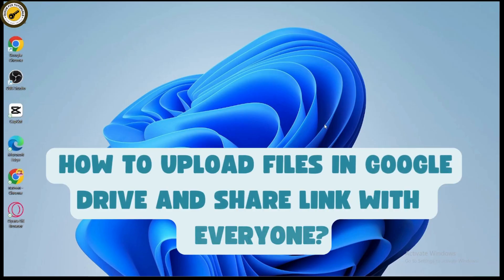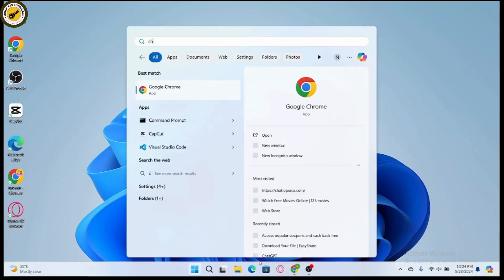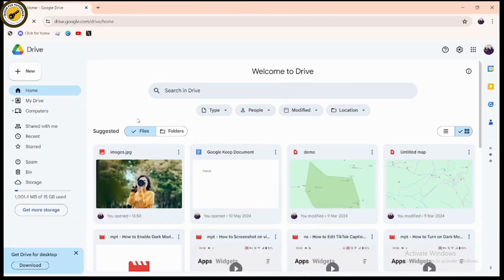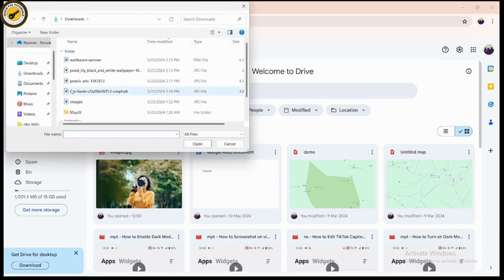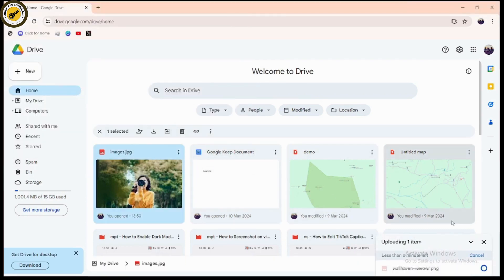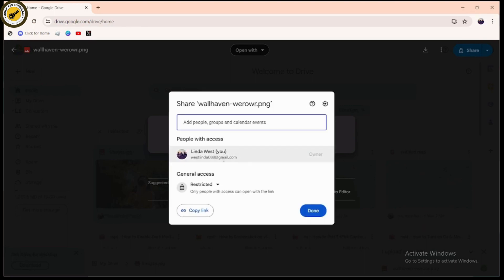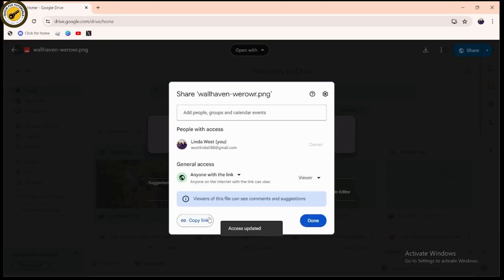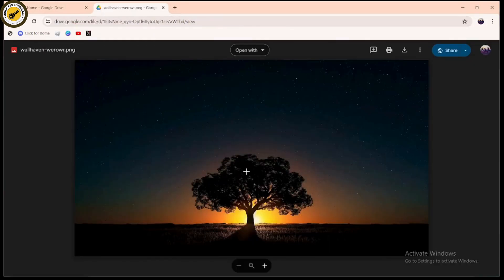How To Upload Files In Google Drive And Share Link With Everyone 2024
How To Upload Files In Google Drive And Share Link With Everyone

Want to know how to upload files to Google Drive and share the link with everyone? QuickFixTutorials has the solution! In this tutorial, we'll guide you through the steps to effortlessly upload files to Google Drive and share them with anyone you choose.

Uploading files to Google Drive and sharing the link can help you efficiently manage and distribute your files, and we'll show you how to do it seamlessly. We'll walk you through uploading files, generating shareable links, and adjusting sharing settings for optimal access. Watch now and learn how to upload files in Google Drive and share the link with everyone with ease with QuickFixTutorials!